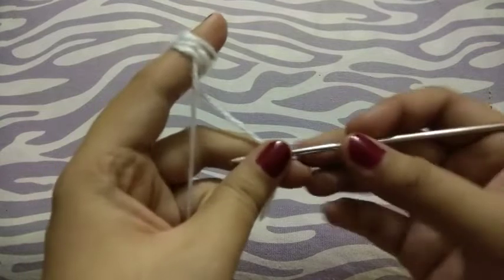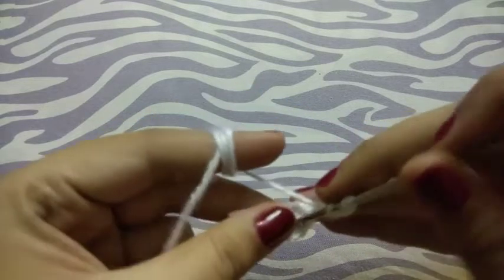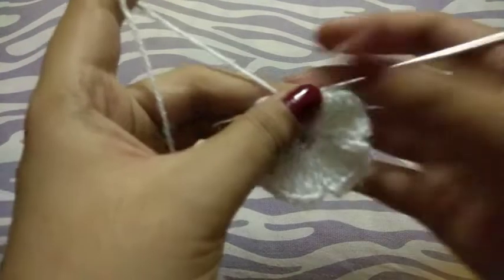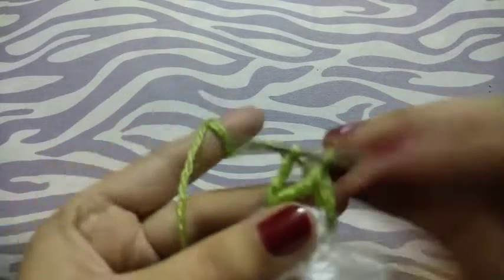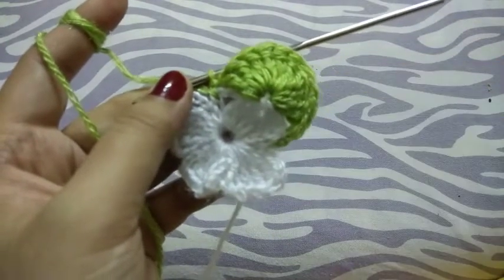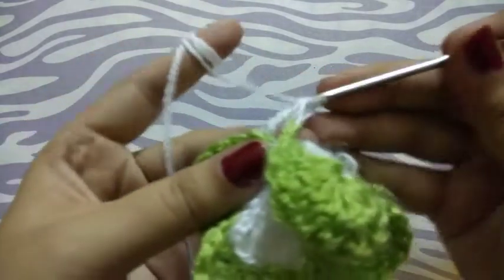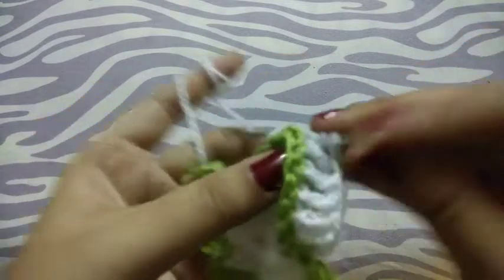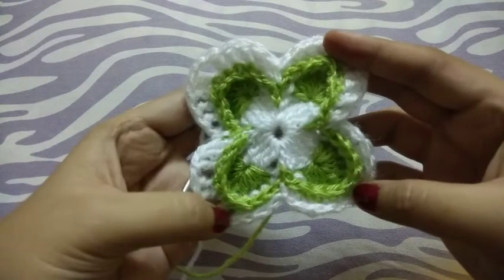4-Petal Beautiful Flower Tutorial For Beginners By Krishna Crochet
In this video, i described how to crochet a a beautiful flower for beginners